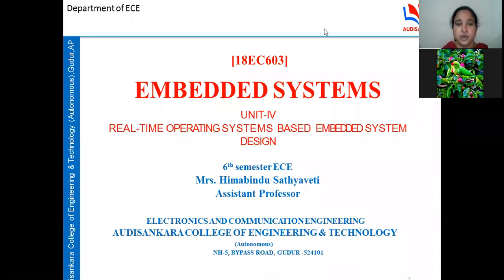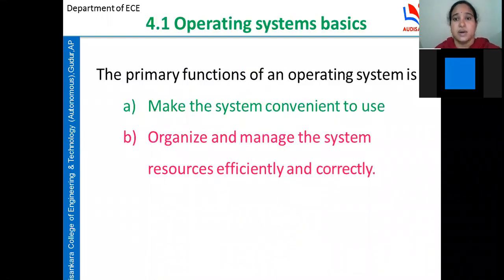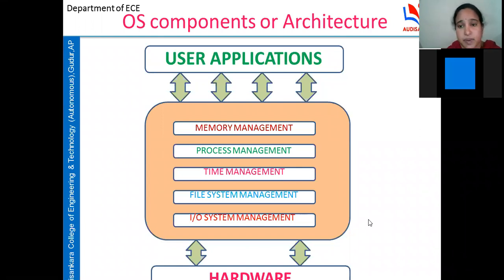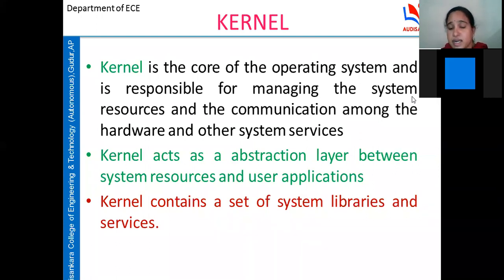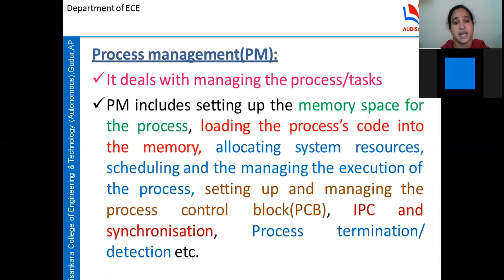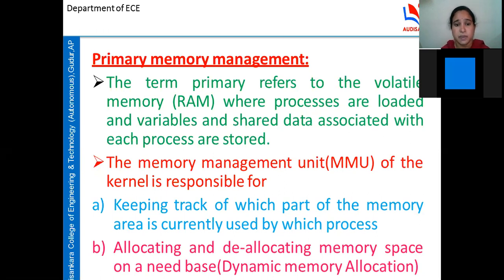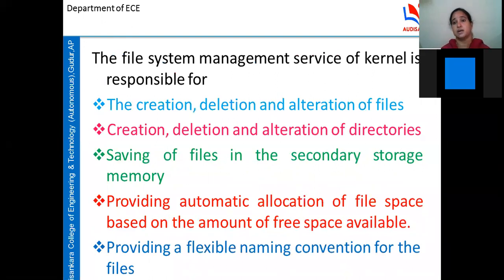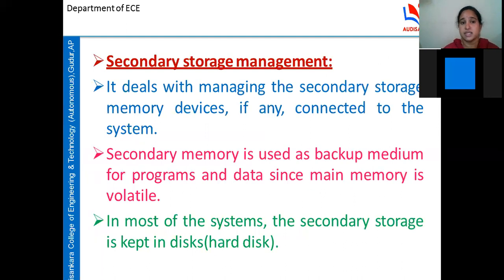Embedded System | Operating system basics by Prof. Himabindu Sathyaveti